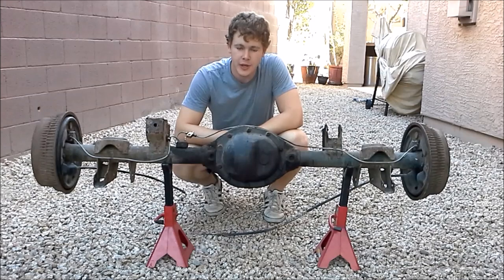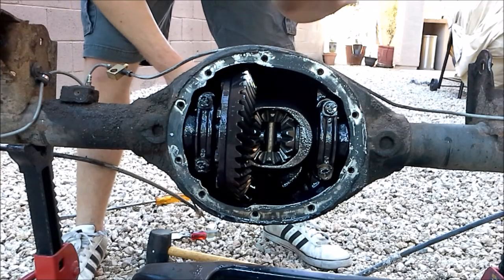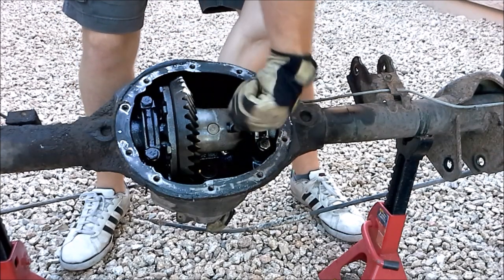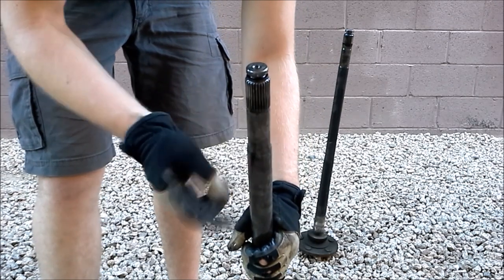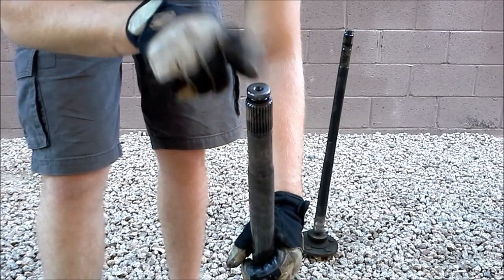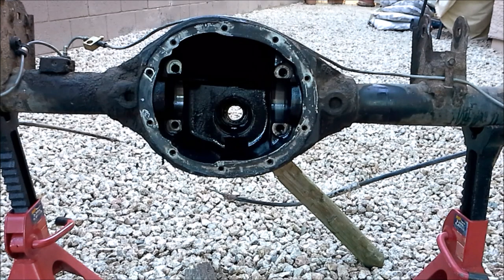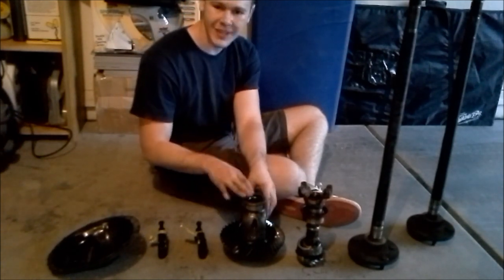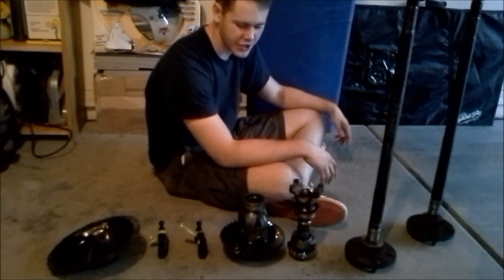Dana 35 Axle Teardown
How to tear down/ disassemble a Dana 35 C-Clip Axle:
In this video we will take apart a Dana 35 axle out of a jeep ZJ (Grand Cherokee).